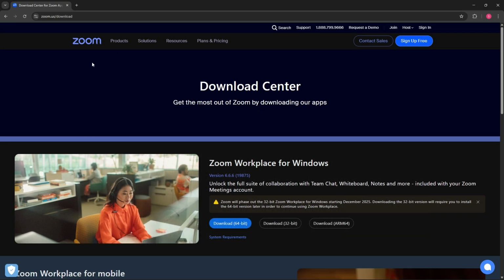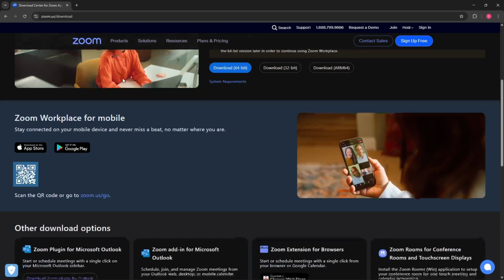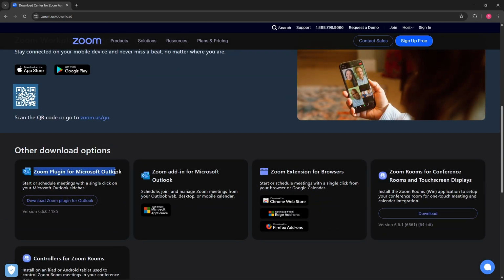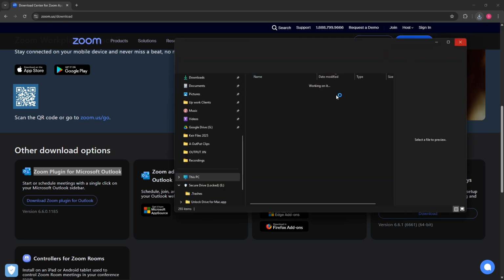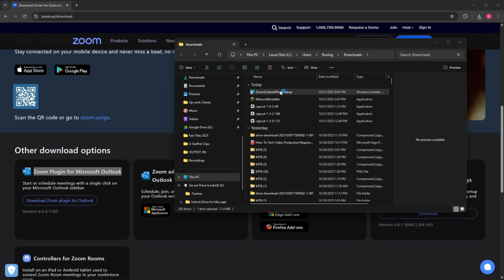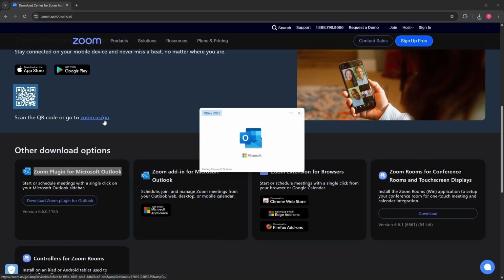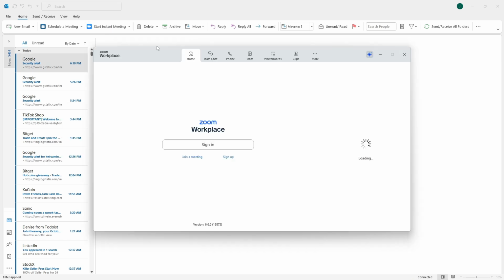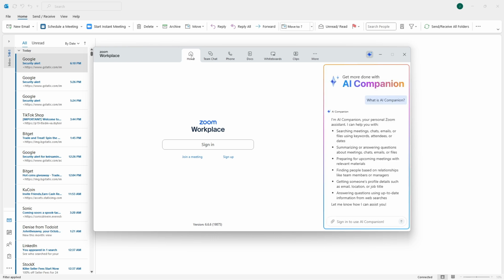How To Sync Zoom With Outlook (2026 Guide)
Need to connect Zoom with Microsoft Outlook so you can schedule or join meetings directly from your email app? This video shows you exactly how to install, set up, and use the Zoom Outlook integration step-by-step.

🔹 What You'll Learn in This Video:
✅ How to download the Zoom plugin for Outlook
✅ How to install and enable it in Microsoft Outlook
✅ How to schedule or start Zoom meetings from Outlook
✅ How to fix plugin issues if it's not showing up

⏱ Timestamps
00:00 – Introduction
00:08 – Go to zoom.us/download
00:11 – Download "Zoom Plugin for Outlook"
00:22 – Run the setup file
00:30 – Complete installation (Next → Next → Yes)
00:44 – Open Microsoft Outlook
00:49 – Locate Zoom options in the Outlook toolbar
00:57 – Test "Schedule a Meeting" and "Start Instant Meeting"
01:08 – Sign in to your Zoom account
01:14 – Zoom integration now available in Outlook

⚙️ Quick Steps:
1️⃣ Go to zoom.us/download
2️⃣ Download Zoom Plugin for Microsoft Outlook
3️⃣ Run the setup file → click Next, Yes, and Install
4️⃣ Open Microsoft Outlook
5️⃣ Look for Zoom buttons ("Schedule a Meeting" or "Start Instant Meeting")
6️⃣ Sign in to your Zoom account to link it
7️⃣ Done! You can now manage Zoom meetings directly in Outlook

💡 Tip:
If the plugin doesn't appear, restart Outlook or check COM Add-ins (File → Options → Add-ins).

📈 Extra Tips:

Works with both desktop and web versions of Outlook.

Make sure your Zoom app is updated for full compatibility.

You can remove or re-enable the plugin anytime under Outlook settings.

👍 Like the video for more tech tutorials